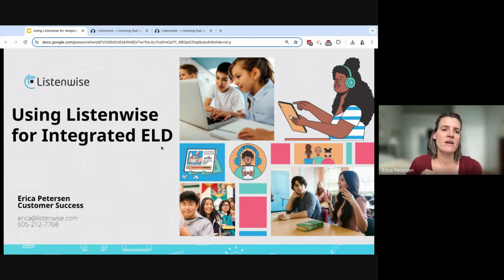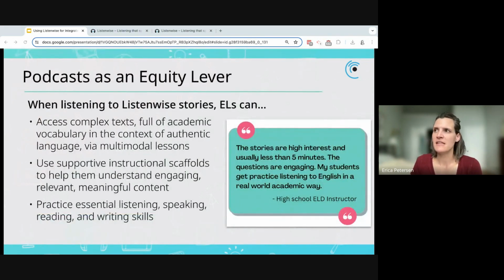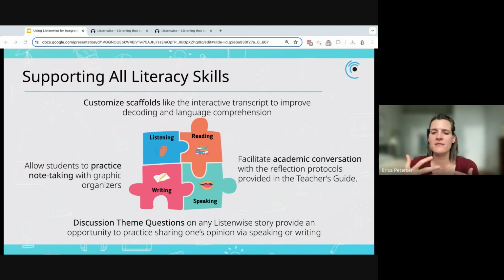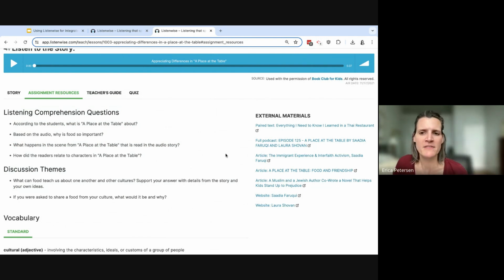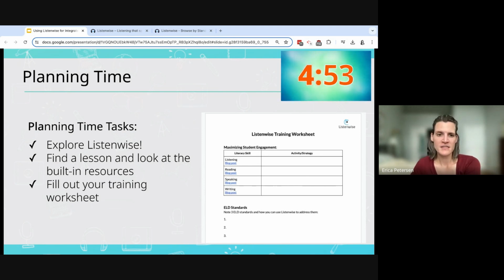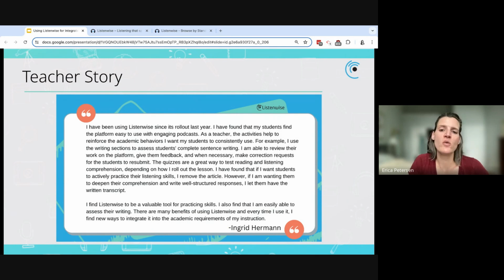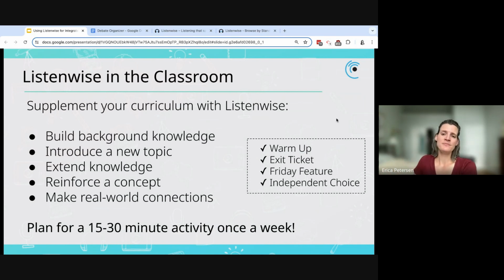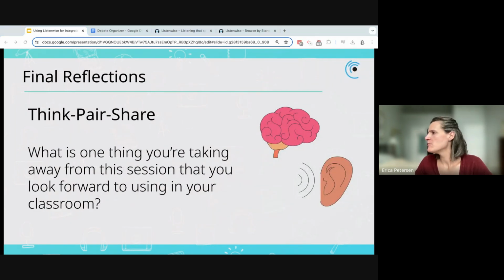Using Listenwise for Integrated ELD | SUHSD Educators Summer Symposium 2024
This session dives into how Listenwise can help support your integrated ELD goals, build all language and literacy domains, and help students prep for the ELPAC. We’ll highlight easy and engaging listening activity ideas you can embed into your routines in your content area classrooms. It's an interactive session with time to plan and explore. This session is best for teachers with some experience with Listenwise, but new teachers are welcome to join.

Session Objective:
Participants will learn new ways to use Listenwise, how to best utilize Listenwise resources to scaffold for their English Learners, and continue to explore the platform. They’ll have time to start finding Listenwise lessons and building lesson plans for the upcoming school year.